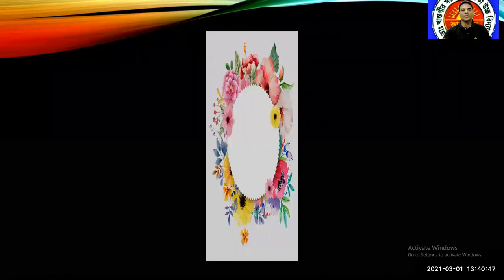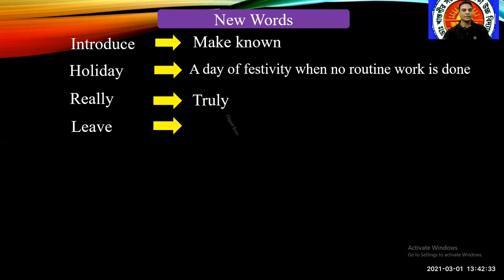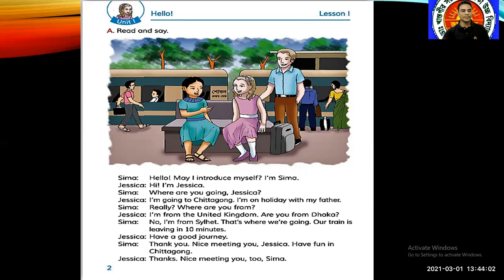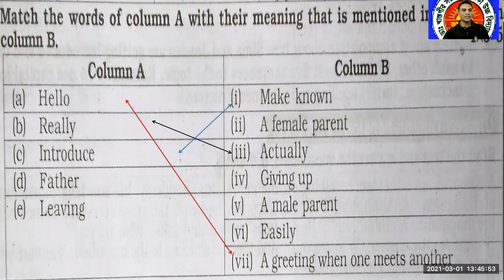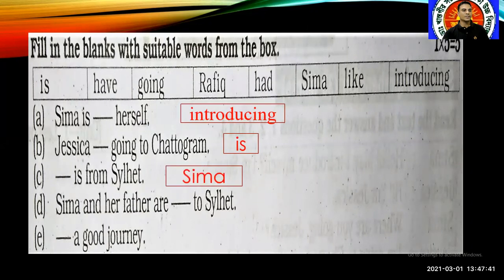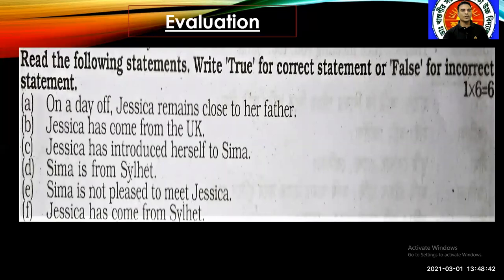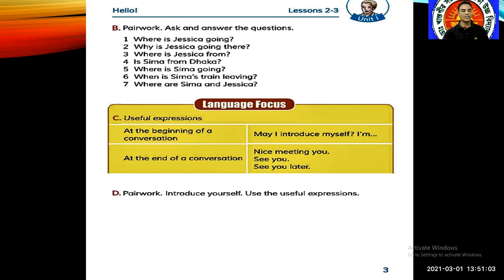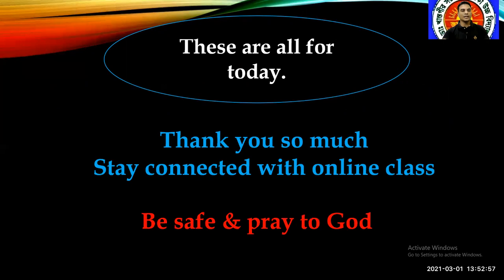mithun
Class: Five
Subject: English
Unit: 1, Lesson: 1,2,3
Mithun Bishwas
Assistant Teacher